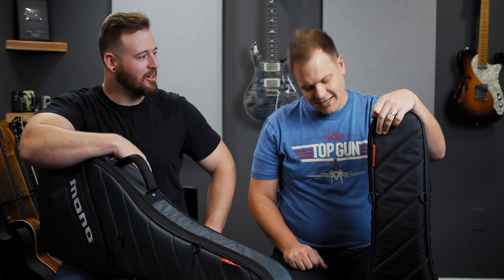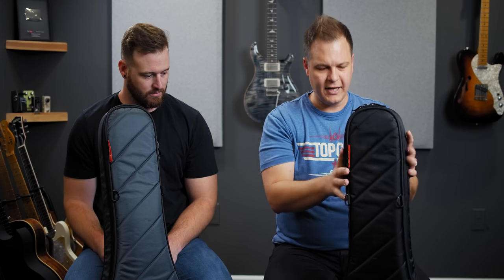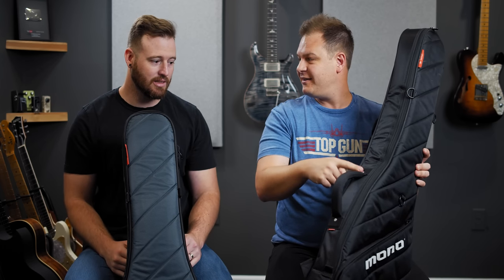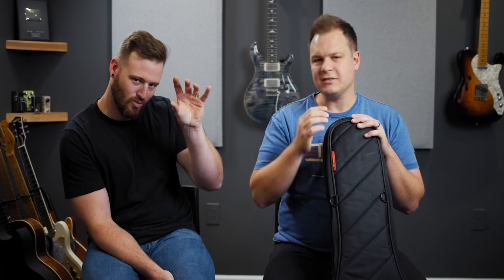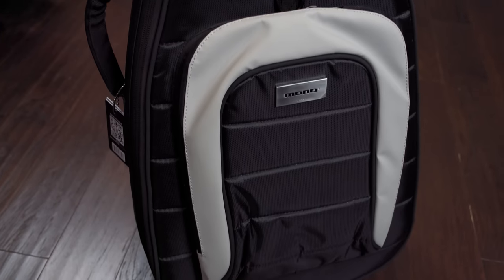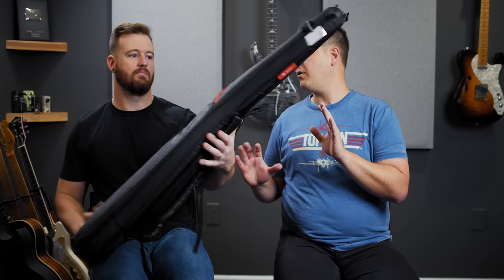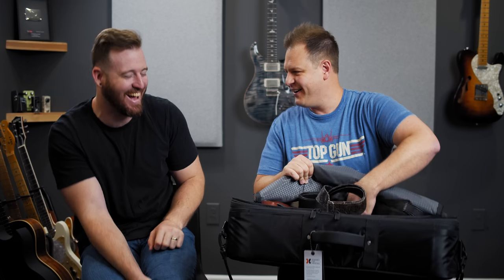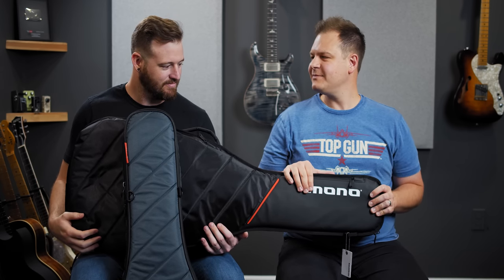Our favorite gig bags for guitar - Mono Bags Review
In this video Brian and Bradford talk about awesome cases available from Mono Bags. Mono creates high quality gig bags and accessories for musicians. Their bags cover a range of instruments including guitars (acoustic and electric), drums, keys, etc. They also offer accessories like straps, wallets, and smaller bags/cases.

Cameras:
Blackmagic Pocket 4k Cinema Camera
Fuji X-T3
Fuji X-H1

Lenses:
For the Blackmagic Pocket 4k:

For the Fuji cameras:
Fuji 16-55 f/2.8
Fuji 50-140 f/2.8
Fuji 10-24 f/4
Fuji 23mm f/2
Fuji 50mm f/2

Lighting:
The Sun :)